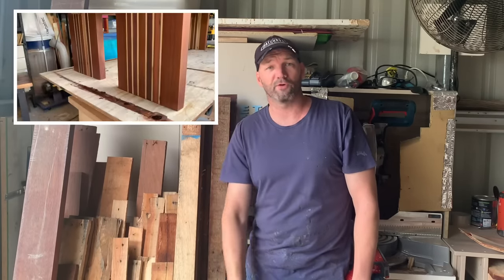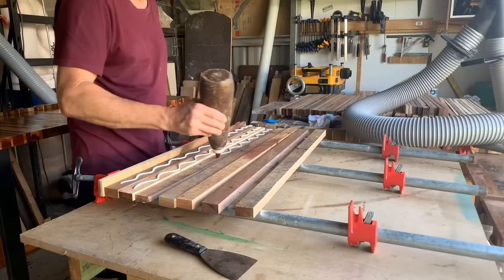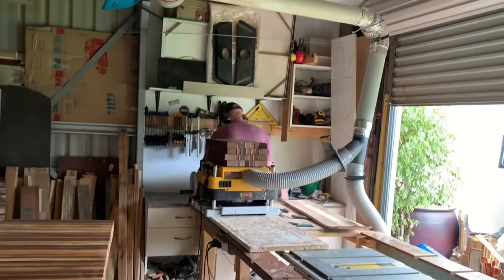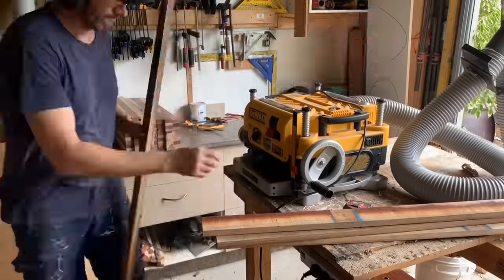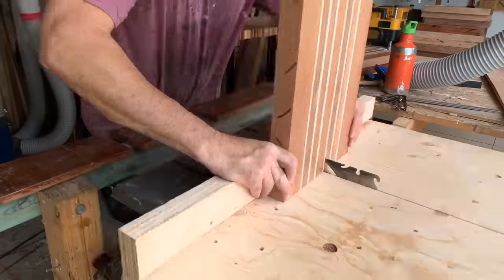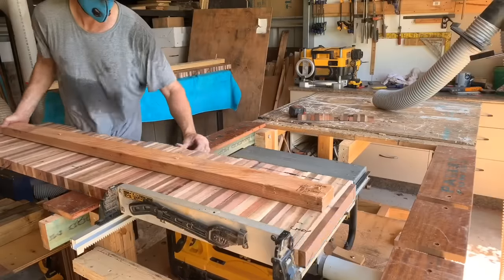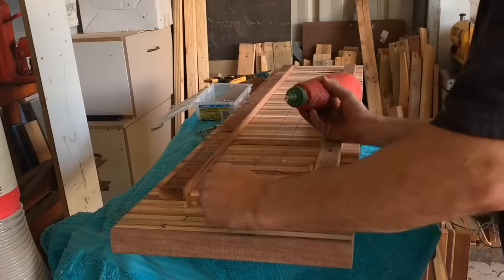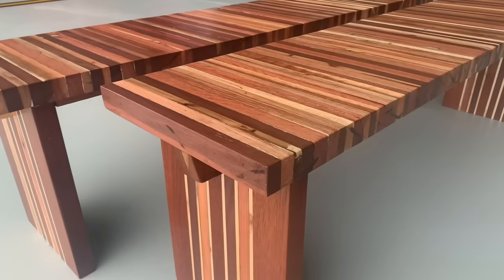Pallet Wood Benches - How I make it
Here is 2 dining table benches I made and I want to show you how I do it. Heaps of nice pallet wood timber in the build as well a nice piece of red cedar. My videos are not tutorials
or How to’s, they’re more how I do’s.  Thanks for tuning in appreciate the support

10 inch dewalt blade – Australia